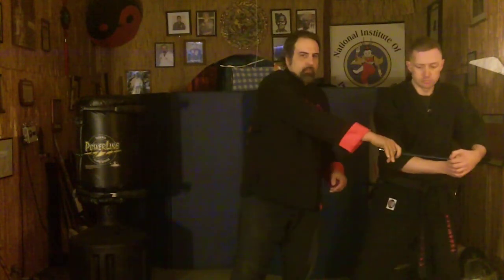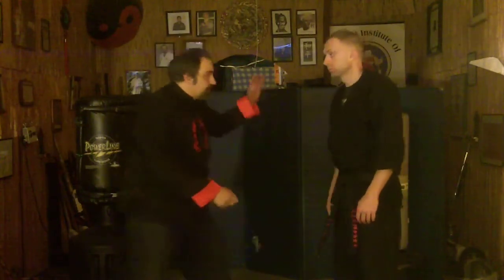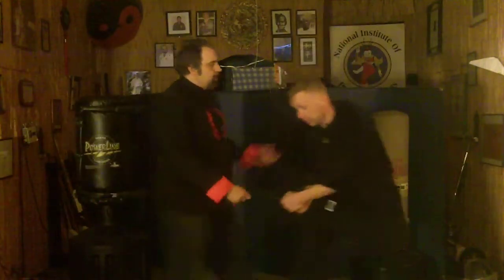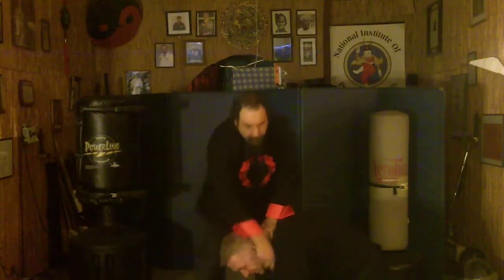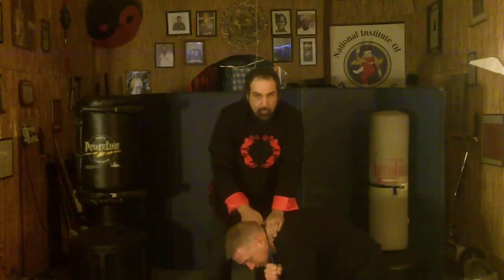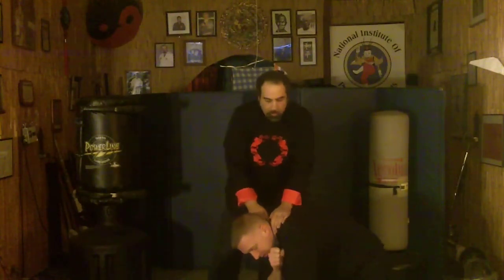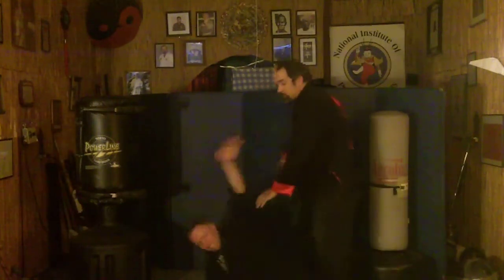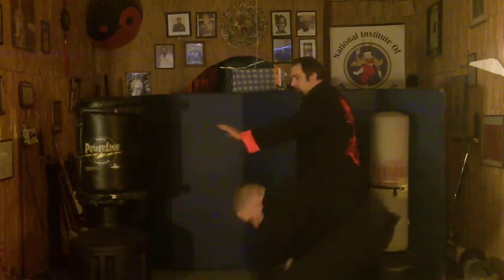Self Defense Keychain ? What IF They Grab Your Keys?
Kobaton,Kubotan,Kobutan,Kubaton JUST GET A SHARP SHOOTER KEYCHAIN!
The sharp shooter is so much better than batons, kubaton, kubotan,pepper, spray, oc, mace, lethal, force, knives, boot knives, steel whips,and all devices using cheap straps. So just get the one that's made not to break . The Sharp Shooter self defense keychain. IT'S MADE TO LAST!!